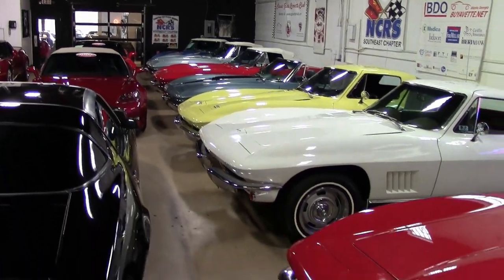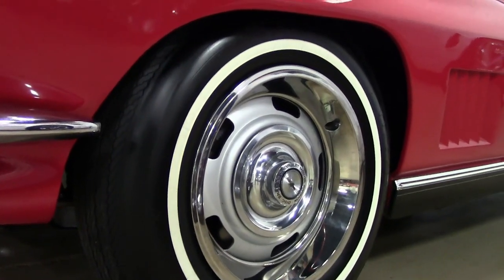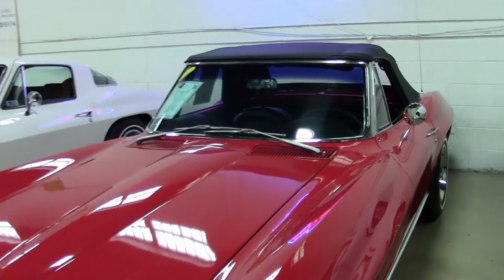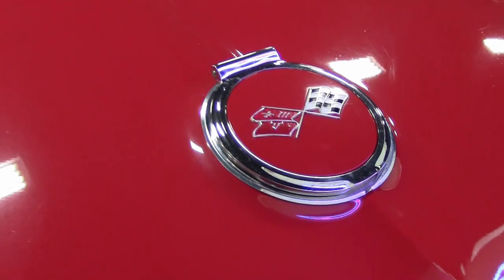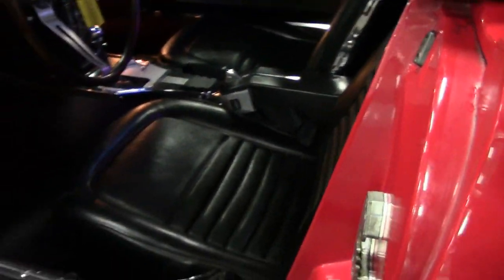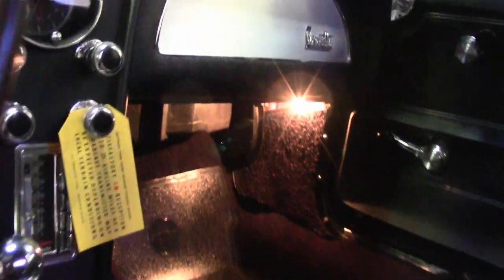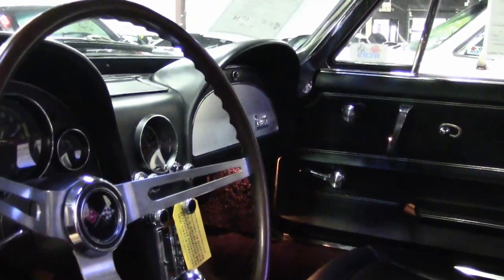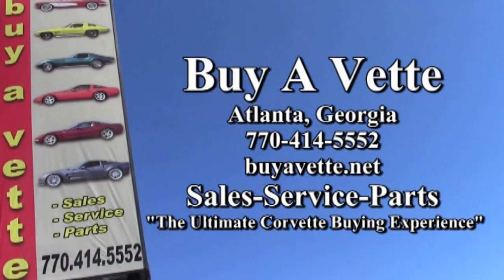1967 Corvette Convertible NCRS Top Flight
1967 Corvette Convertible NCRS Top Flight For Sale

Code correct Rally Red exterior, code correct Black vinyl interior, Black convertible top.

Numbers matching 300hp 327ci engine, numbers matching 4 speed manual transmission.

Features include power steering, power brakes, AM/FM radio.

Originally assembled on November 22, 1966, this 1967 Corvette Convertible boasts a 2018 NCRS Chapter Top Flight Award, features desirable added power steering and power brakes, and is HIGHLY DOCUMENTED by its original tank sticker, original protect-o-plate, and service records dating back to 1982! This car's paint shows a good shine, but does have some imperfections. Convertible top is vg, and rear chrome bumpers show a vg-exc finish. With the exception of the windshield, all exterior glass in this car shows a correct date code. Taillights are in good condition, and rally wheels and trim rings are vg-exc. Firestone Deluxe Champion bias-ply whitewall tires show an average of 12/32nds tread depth remaining. The interior of this 1967 Corvette Convertible shows good condition seats, center console, gauges, and steering wheel, and vg-exc glovebox lid and door panels. Correct appearing AM/FM radio is in place. The numbers matching 327ci engine in this car shows original casting date November 11, 1966, and final assembly date November 14, 1966. Correct air cleaner, carburetor, intake manifold, valve covers, ignition shielding, radiator hoses, hose clamps, and alternator are all in place, and the frame is solid and rust-free. Included documentation consists of original dealer invoice, service records dating back to 1982, original tank sticker (still attached to original gas tank, which was cut for display purposes and replaced), original protect-o-plate, reproduction owner's manual portfolio, and NCRS judging sheets. Keep in mind that NCRS requirements have become much more stringent lately, so you can be assured that this car is still very correct throughout.